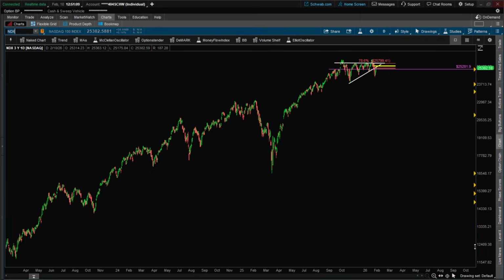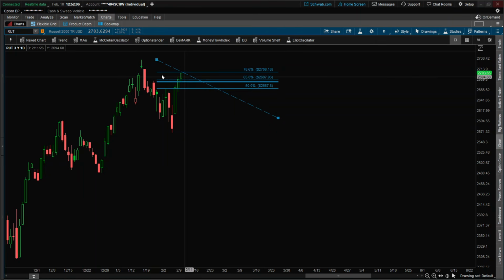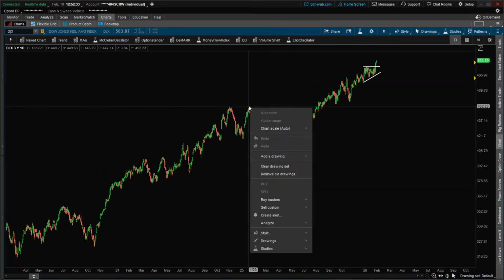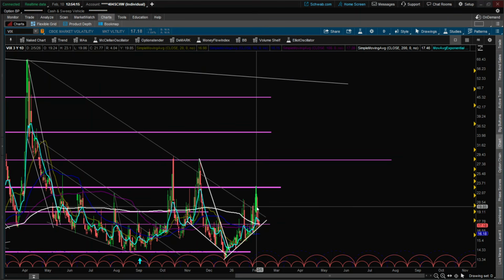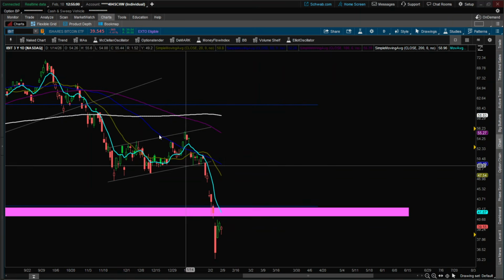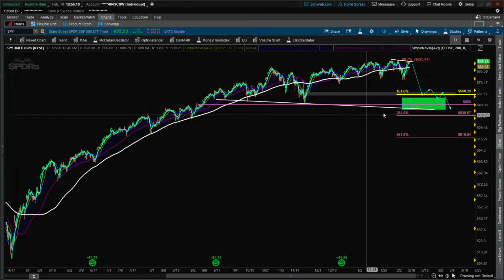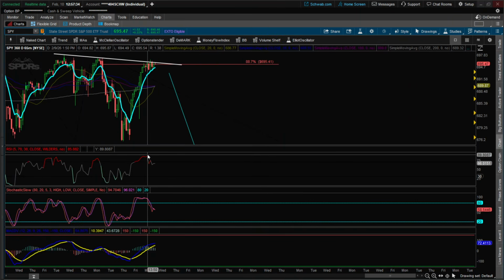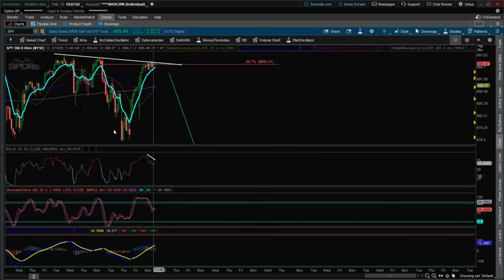Bear Reversal Setup Before Jobs Data- Stock Market CRASH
Can't Stop Won't Stop:
My wife and I's 501(c)(3) charity to find resources for victims of lost/unsolved murders/wrongfully incarcerated: warriorsforjustice.betterworld.org

X: OptionsTender@dturner555